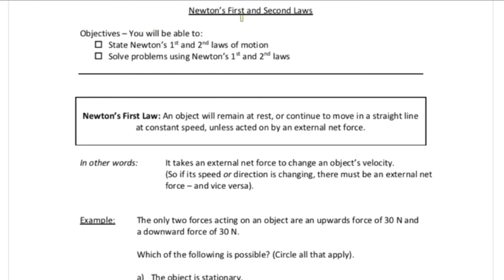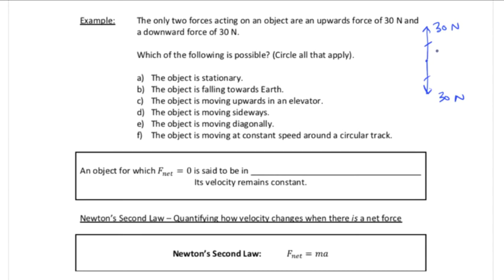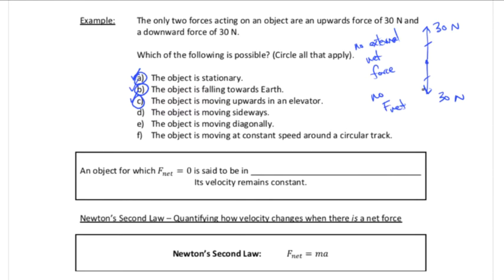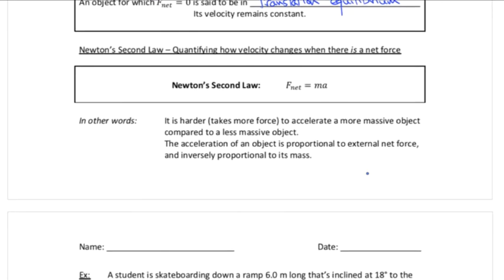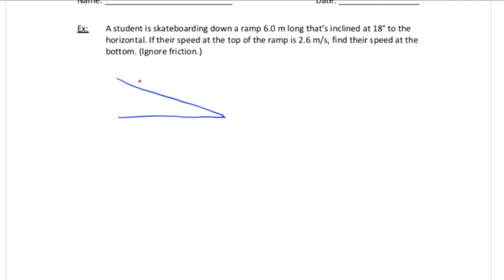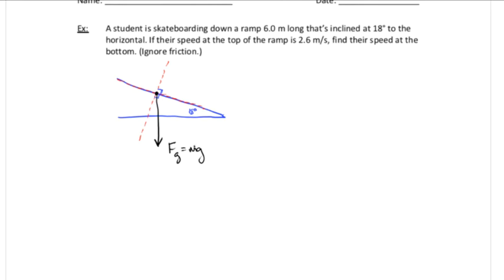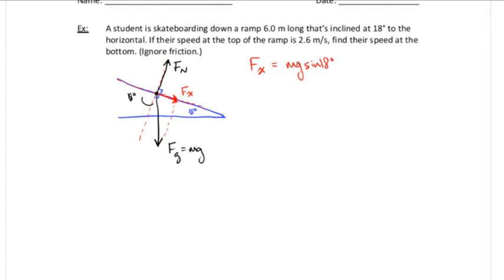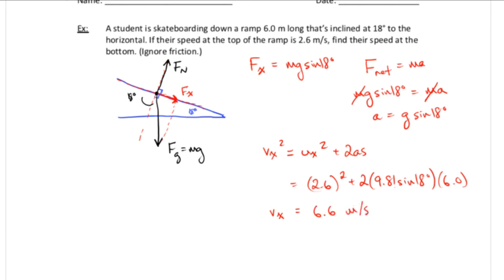2.2b Newton's First and Second Laws